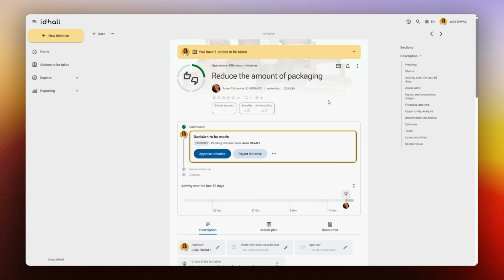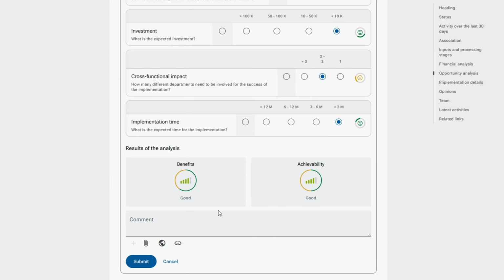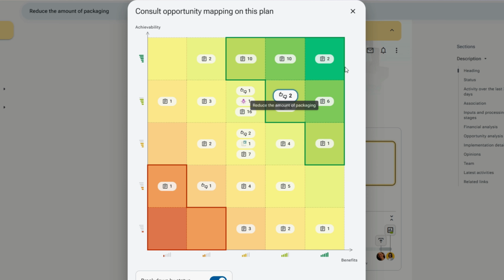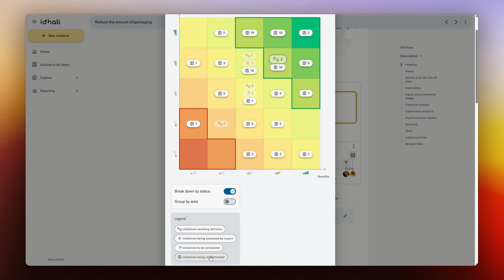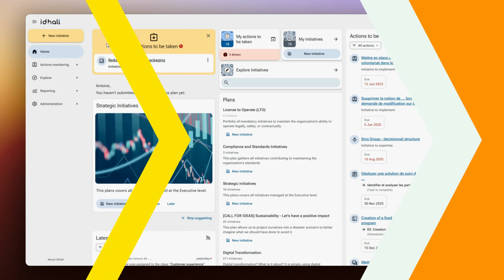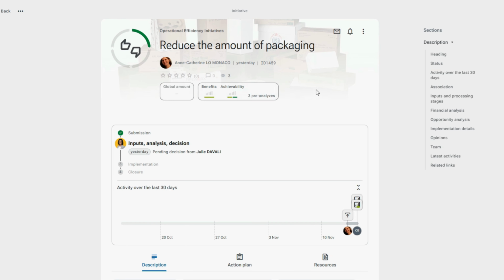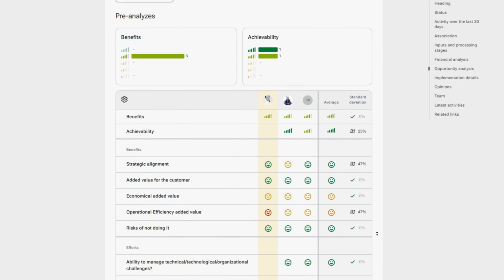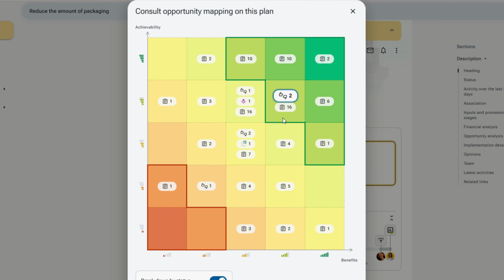The opportunity analysis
Discover how to perform the opportunity analysis of an initiative in IDhall 🎯

In this tutorial, we guide you step by step through how to:

✅ Access the opportunity analysis
✅ Assess the value of the initiative
✅ Complete the different analysis criteria
✅ View the result of the assessment
✅ Make it easier to compare and prioritize initiatives

The criteria and calculation methods may vary depending on the process and settings configured in your IDhall environment.